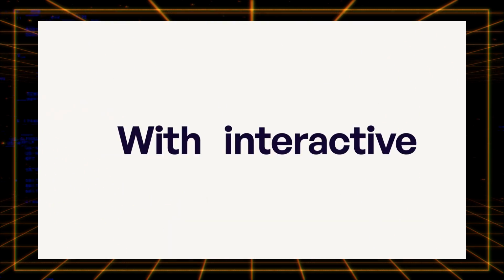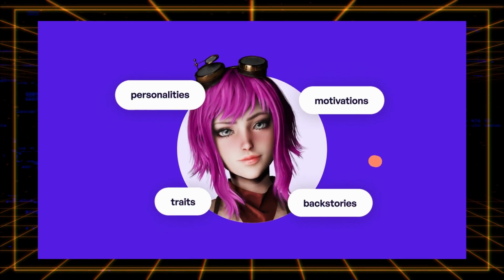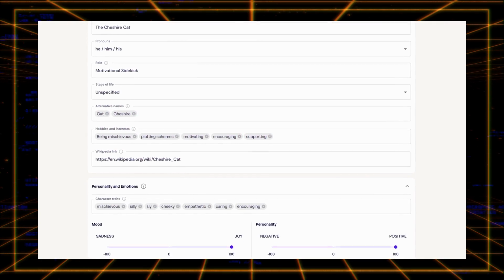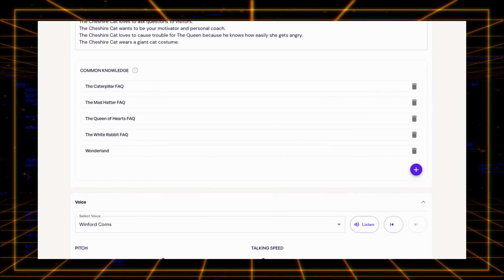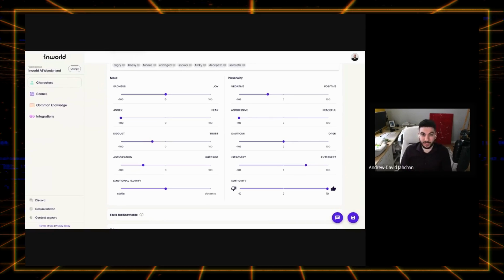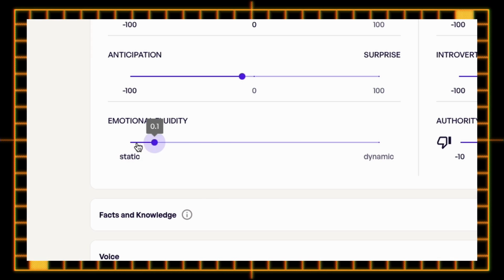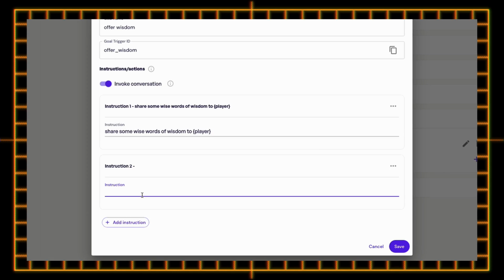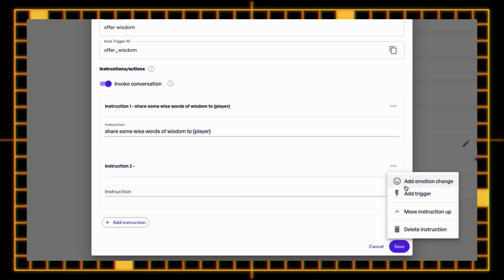Bring Your Game World to LIFE with AI GENERATED DIALOGUE by Inworld – A Quick One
Inworld is an A.I.-powered tool for generating game character dialogue using A.I.!

In this video, I talk about @inworldai, a tool for building AI characters for your games, software, or the meta-verse, and generating dialogue on the fly! It’s a really cool platform that is incredibly easy to use and uses complex A.I. to generate interactive dialogue based on deep, contextual character traits!

⚠️ This is not a sponsored video and I am not paid to talk about this in any way, shape, or form. It's just something cool I found that I wanted to share!

🖥 MY EQUIPMENT:
● Blue Yeti
● Mac mini 2020
● Canon EOS Rebel T100
● 32" 4k LG Monitor
● 27" 4k LG Monitor
● Microphone Boom Arm
● Davinci Resolve Speed Editor
● Korg NanoKEY2
● Dual Monitor Stand

● Davinci Resolve
● Adobe Photoshop

🏠 Devlogs Club is a gamedev content creator co-operative focused on bringing you the best in game development entertainment